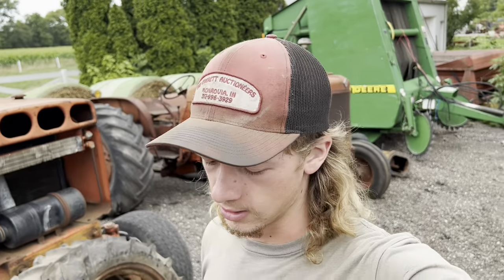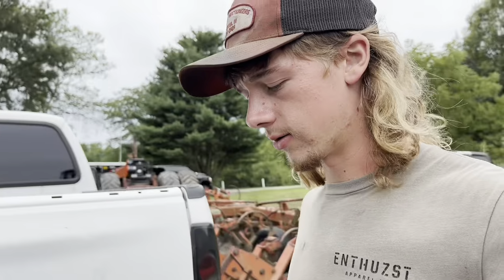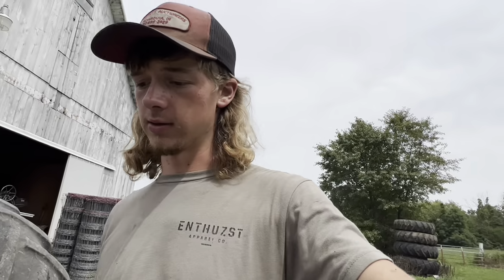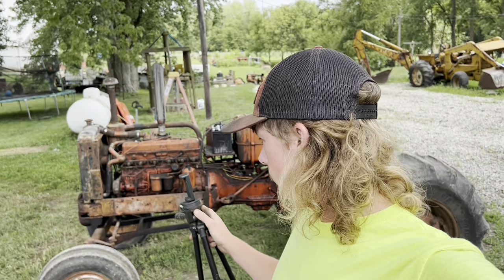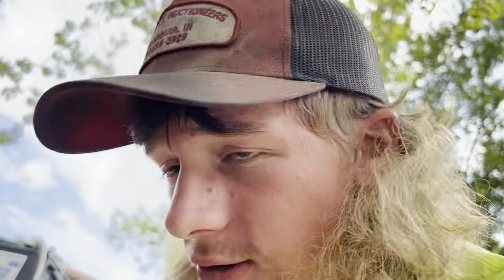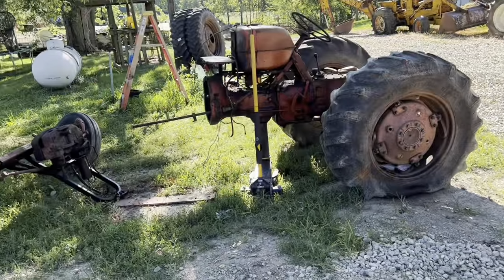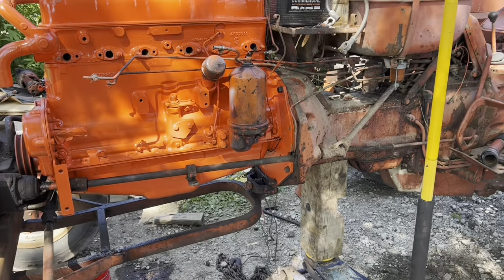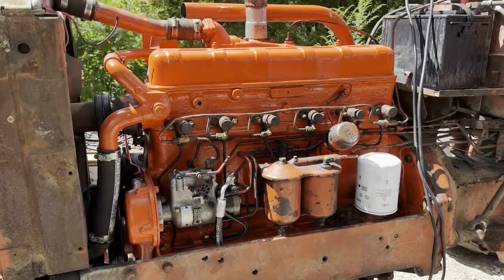Motor Swap on my Allis Chalmers D17 Diesel